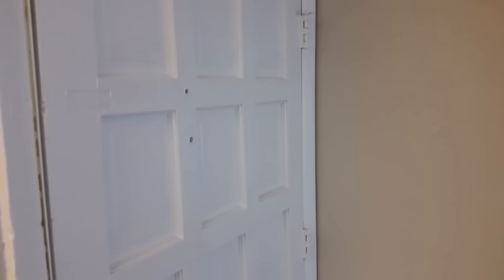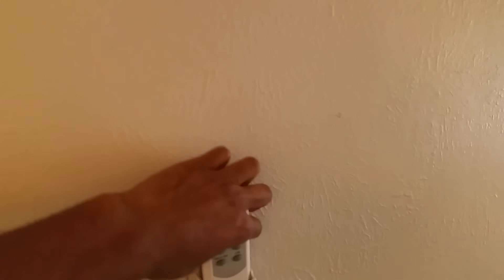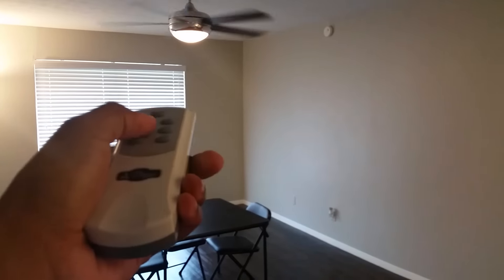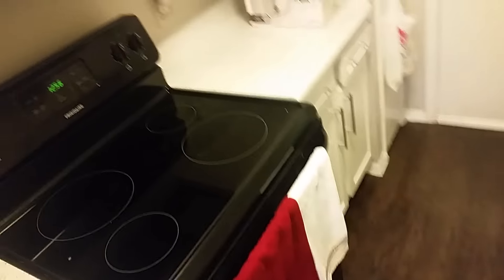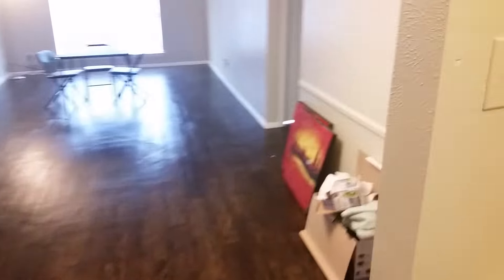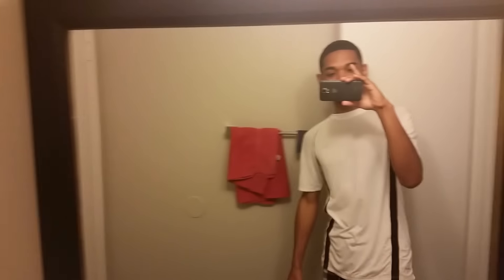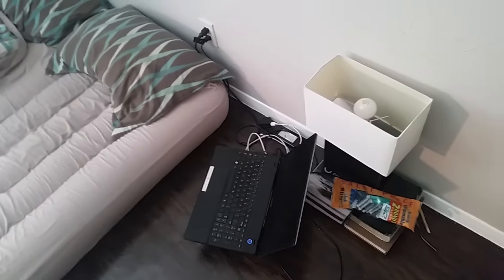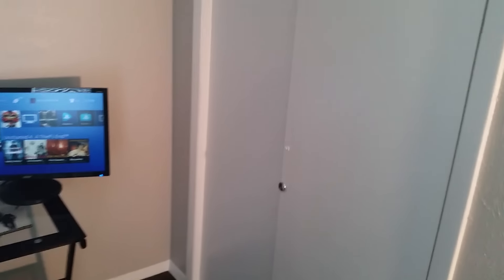Tour of the New Place!